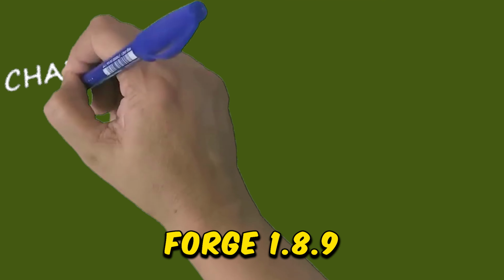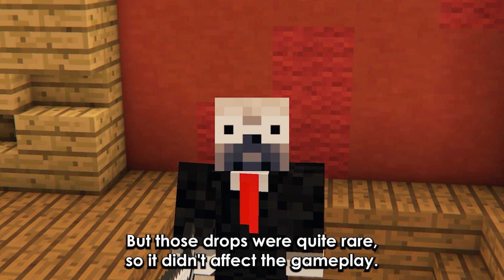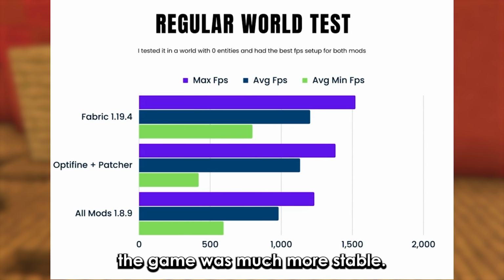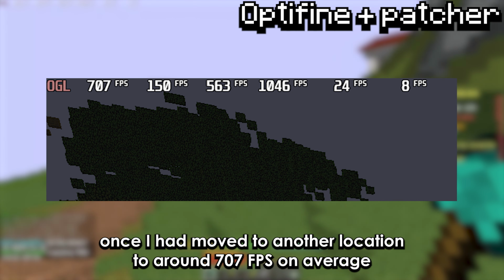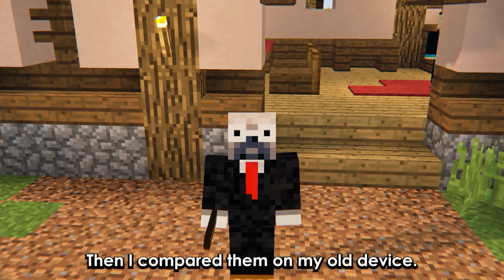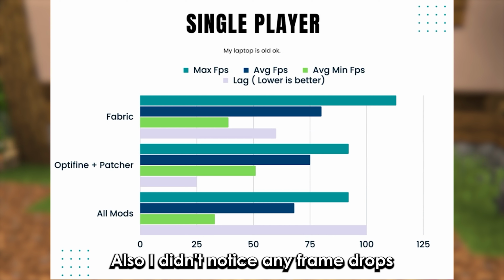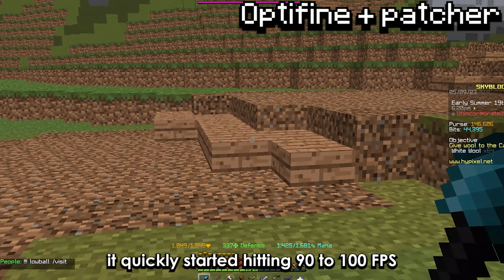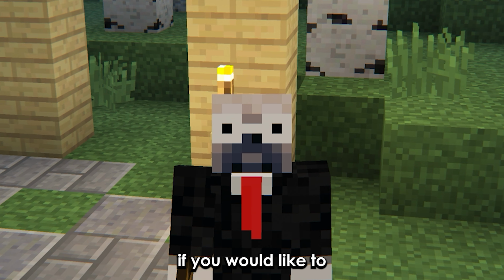Which Minecraft Version Gives The MOST FPS? | Skyblock Questions | Hypixel Skyblock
In this video finding the best minecraft version for highest fps, meaning i'll be testing if fabric 1.19 is actually better than forge 1.8.9 for fps or is it worse
▶Sources

TIMESTAMPS
0:00 Intro
0:06 Forge 1.8.9 Vs Fabric 1.19.4
0:24 For mid end PC
2:49 For low end PC

Why are you reading thisthis Minecraft YouTube video was made on Hypixel. Hypixel is a server with lots of games, such as Bedwars, Skywars, and Minecraft's biggest MMORPG Hypixel Skyblock. Hypixel has has a lot of notable players, such as Dream, Technoblade, and Tommyinnit. Hypixel Skyblock is Hypixel's most popular game. Some of the popular items are the Hyperion, Necron armor, Storm armor, overflux, plasmaflux, the 50mMidas sword, the Aspect of the end, the Aspect of the dragons, the valkyrie, and many more. Some of the bad things on Skyblock are Duping, irl trading, and scamming. I hope you enjoyed these words which are all relevant to the video! Also, a new farming island was added which has the Golden Ball item, which no one owns and is one out of one (1/1). Rat pet is cool. Swavy, Timedeo, Fairy Soul Guide, Money Making Method, and other things are all part of the server, along with Refraction. Dungeons necron floor 7. Master mode is a thing as well. They recently nerfed the strength stat, making a lot of dungeons classes a lot worse such as Berserker and Archer. Mage, Healer, and Tank should be fine. The hypixel admins have completely removed sword swapping and killed the bonemerangs. The giants sword is also dead now. The Astrea is still trash. This is a Hypixel Skyblock Tutorial, or a Hypixel Skyblock Dungeons Guide. please fix negative strength because of the Soul Eater enchant, and buff archer. nerfmage tho. I voided the Hyperion, so sad. I love Technoblade and Dream and Tommyinnit and 56ms (Swavy) and Thirtyvirus, not just because their names get views as meta tags. This video is not a Dungeons Guide, Money Making Method Guide, Hypixel Skyblock Guide, or anything of the sort. Recently, Hypixel released the SMPS, similar to the Dream SMP with members like Skeppy and Sapnap. This is long lol. Then 600 the next day. Then 700 the next day. What the freak! I AM AT 800 NOW GG! Also Hypixel Admins released an enderman slayer boss quest thing, and it is pretty difficult to kill which is why you would need an enderman slayer guide or tips and tricks on how to beat the new enderman slayer. The Juju bow is really good. I also like the warden helmet and Necron Armor. I recently got SCAMMED!!! They took my Strong Dragon Chestplate, I am in tears. At least they didn't take storm armor or superior armor. The crown of greed is bad. I crashed the NEW GAME MASTER RANK and got BANNED ON HYPIXEL! The anticheat Watchdog is broken. RATS. Floor. Catacombs. Badlion is not very good. I played dungeons not using the new Terminator bow, which is very op. Thirtyvirus does not like the god potion, he says it is not a good item. Personally, I am impartial. Recombobulators are cool though! Rend VS Soul Eater ultimate enchantments, which is better! I think Legion and Chimera are cool as well! Hypixel is currently down! Large DDOS attacks forced the server to close to resolve the issues. This video is NOT an auction flipping tutorial or Bazaar Flipping tutorial. It is not a money making method video either. The mini wither can bother some people if used in a certain way. Scammers are desperate in Hypixel Skyblock. The MELON HELMET is the NEW BEST HELMET IN HYPIXEL SKYBLOCK! SUB TO QUAGLET! idk what to add sorry. DREAM SMP TWITTER DREAM STANS MCYT MCTWT LOL! Undertaker01 is my favorite youtuber. I found out how to dye ANY armor in Hypixel Skyblock. This is kind of an Armor Dying tutorial. (not) REAL!!! I became egrill (girl). Foraging is a bad skill. Fishing too.